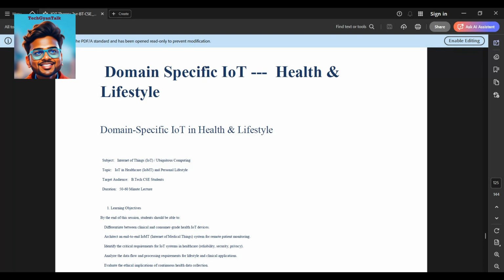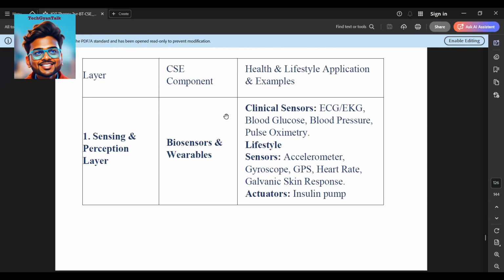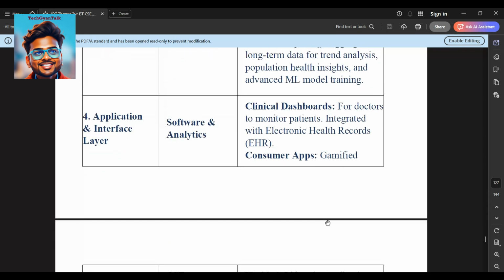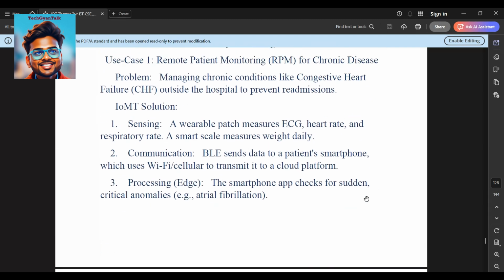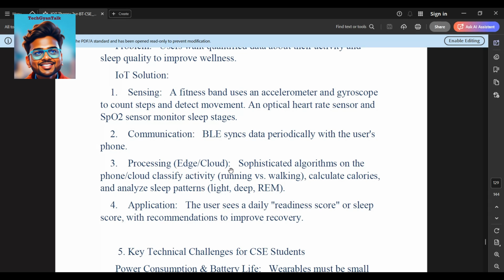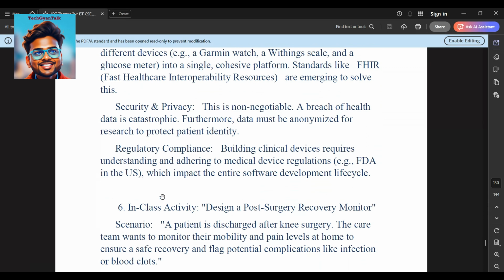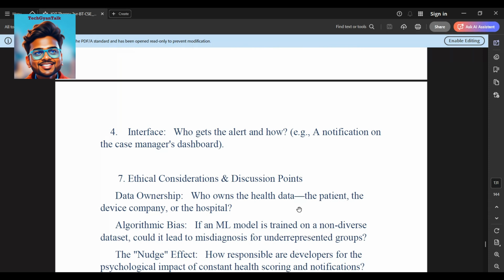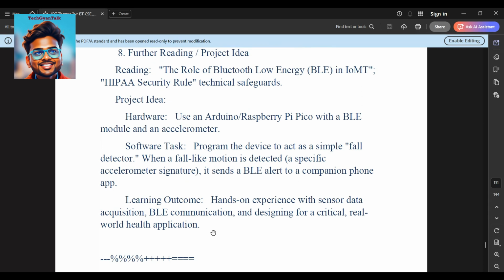Domain Specific IoT - Health & Lifestyle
Team @TechGyanTalk